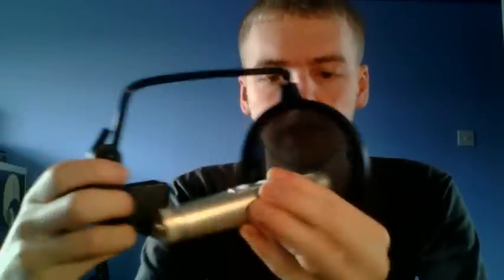003: The Many Uses For a Pop Shield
Paul introduces himself and talks about the importance of using a pop shield, before moving on to popcorn and... slimy penguins?!